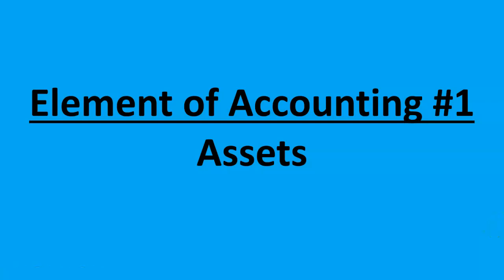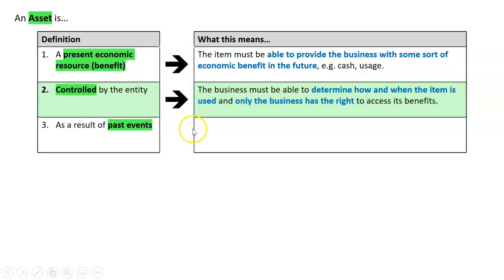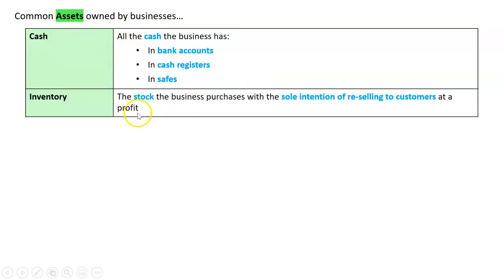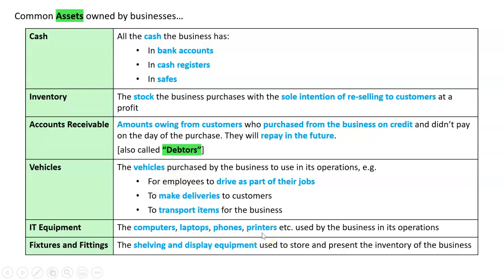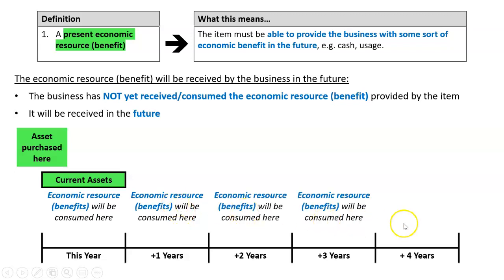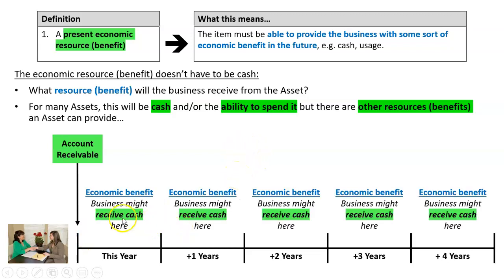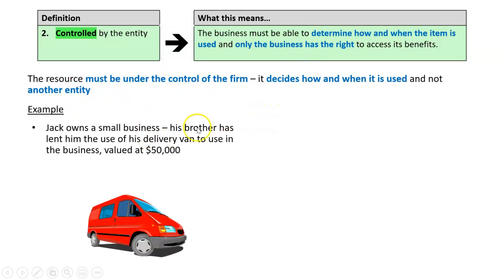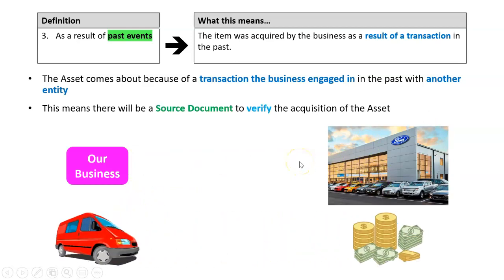Element of Accounting #1: Assets